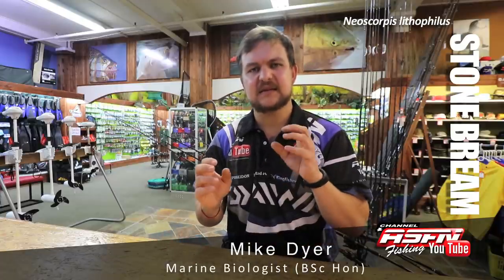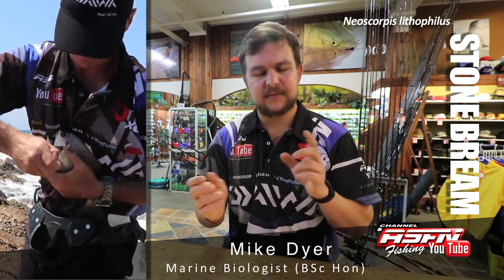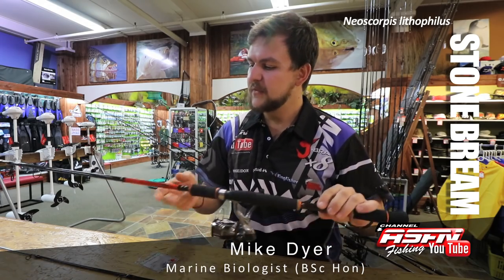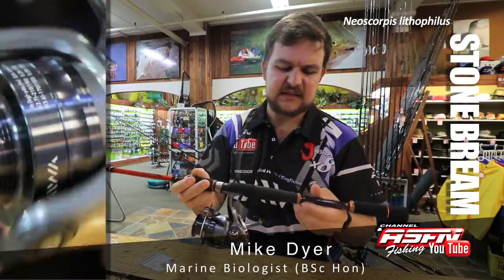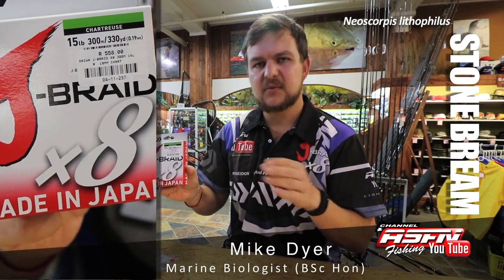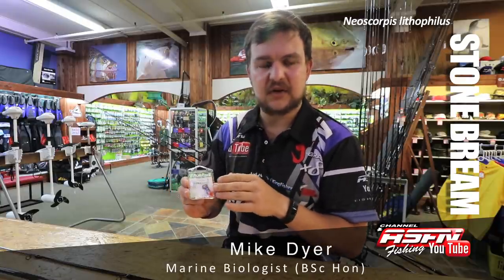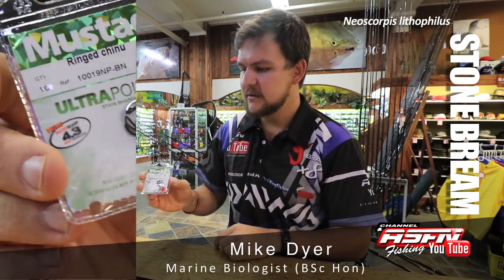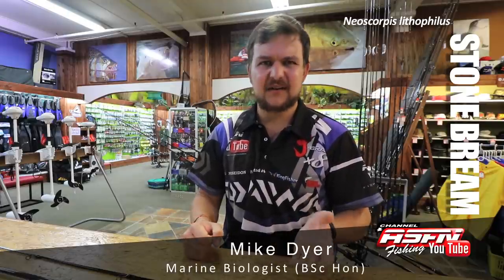ASFN SPECIES - STONE BREAM